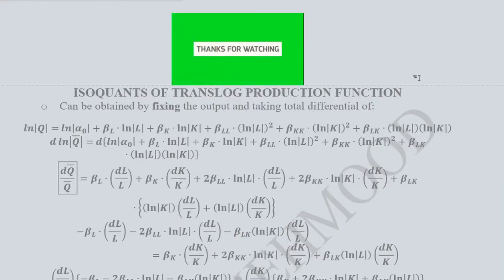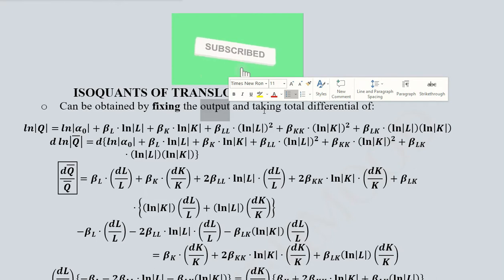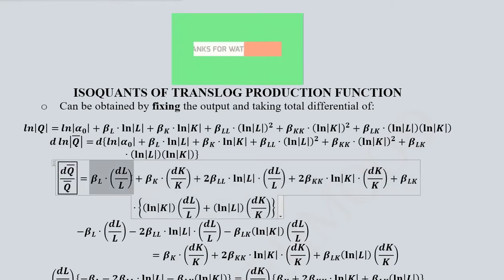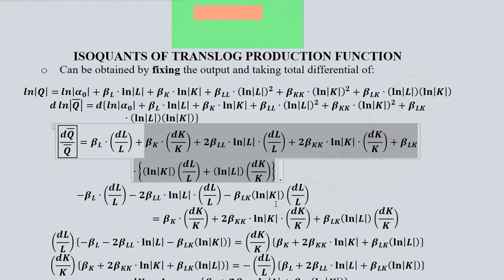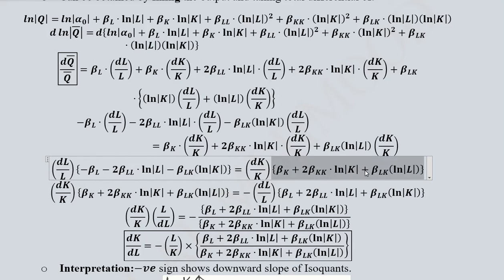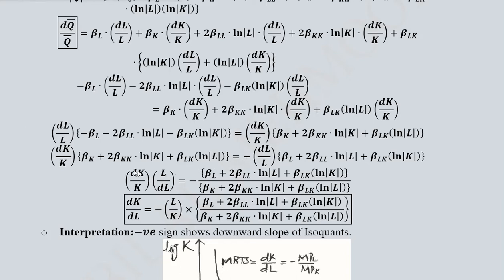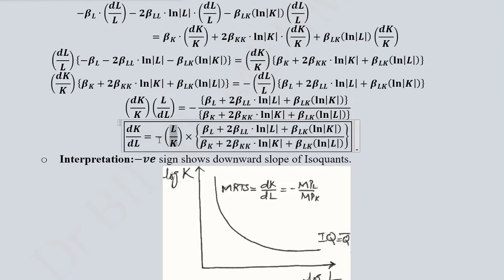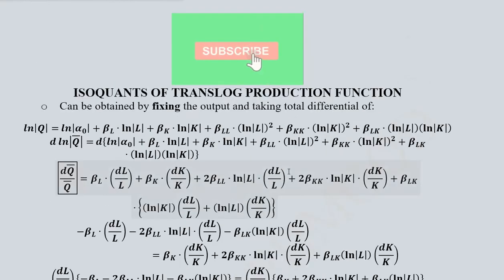Isoquants of Translog Production Function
This video develops the Isoquants of Translog Production Function.

Regards,
DBM,